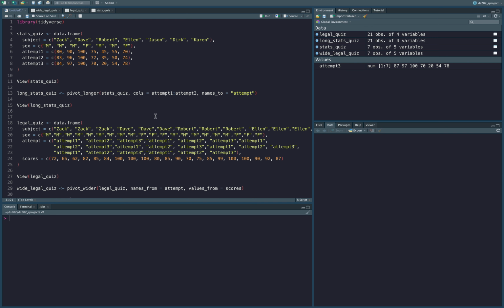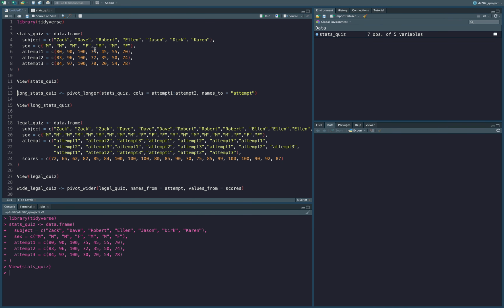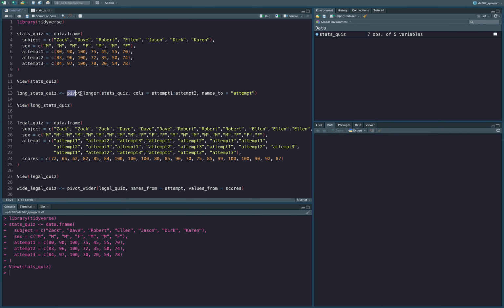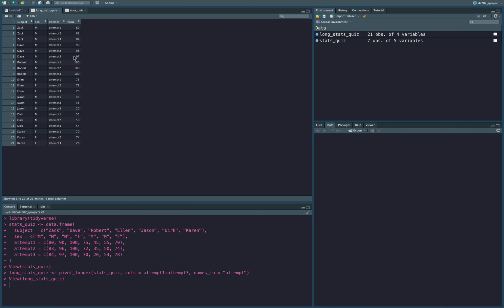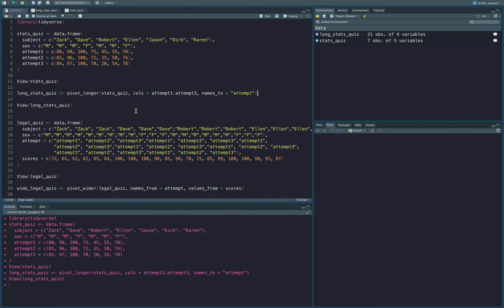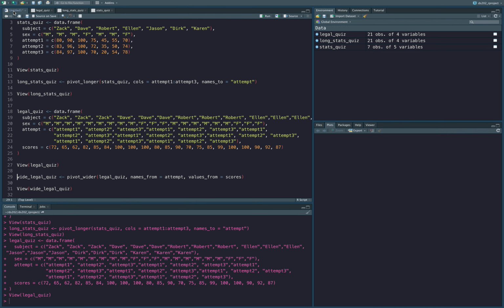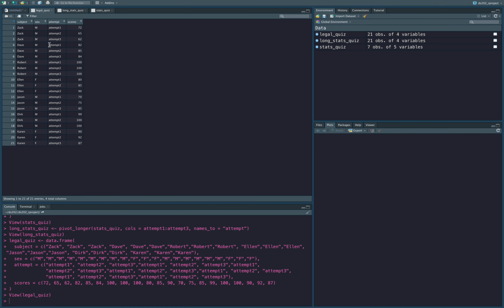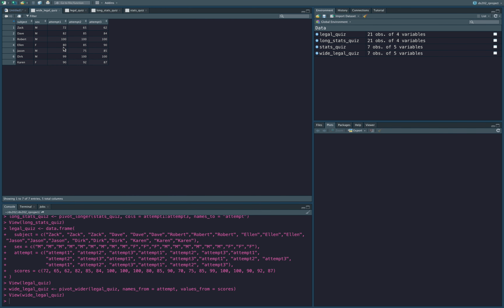Pivoting and Reshaping Data In R